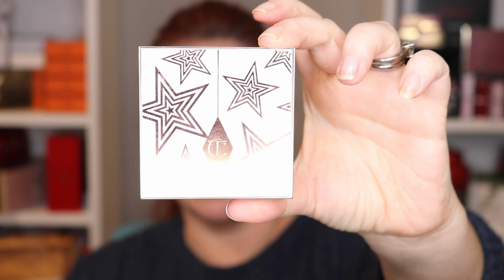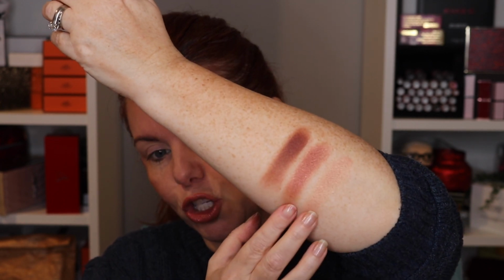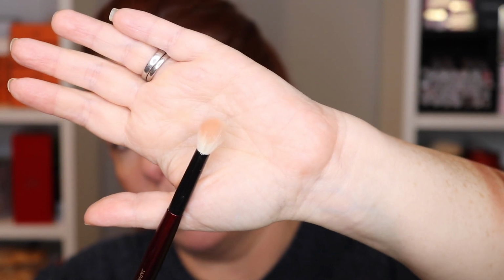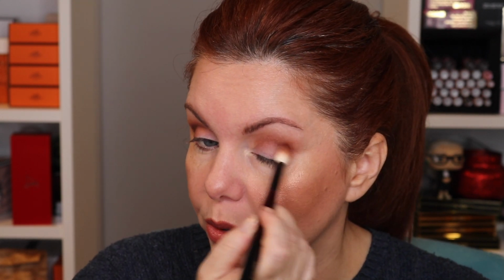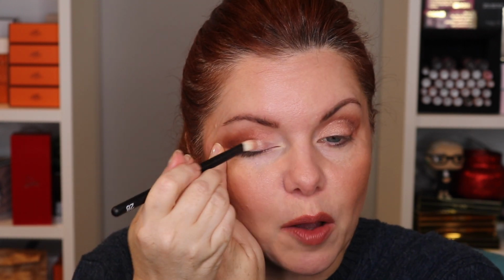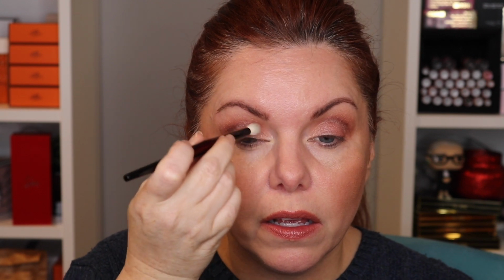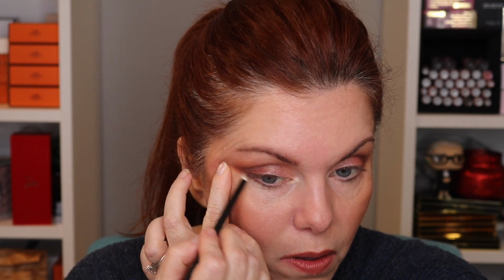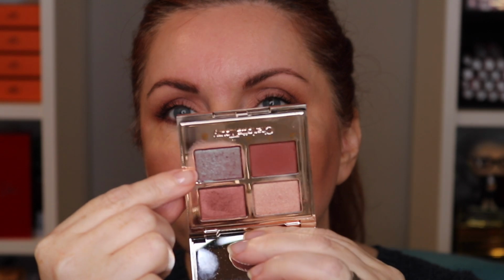Charlotte Tilbury Cosmic Pearl Holiday palette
Charlotte Tilbury has some really beautiful releases coming out for fall/holiday 2021. I was lucky to get my hands on the pearl palettes a little early and the two palettes are very different. This one is the deeper of the two and has a purple, cool toned color story.

*Cle de Peau Radiant foundation in B20
*Charlotte Tilbury Nudegasm palette
*Charlotte Tilbury Cosmic Pearl eyeshadow palette
*By Terry Hydra balm lipstick in 05